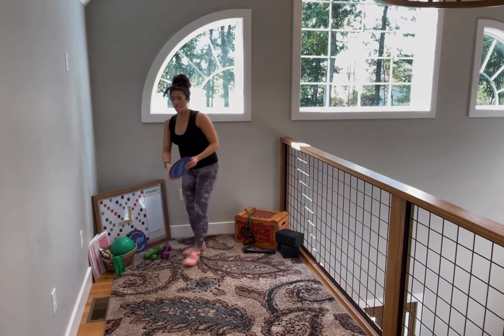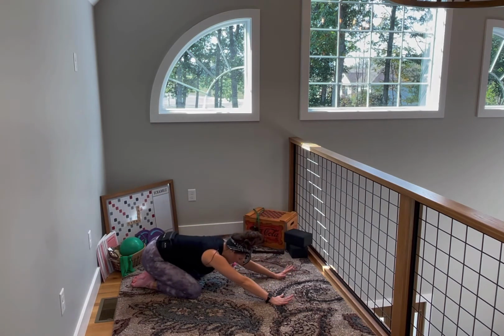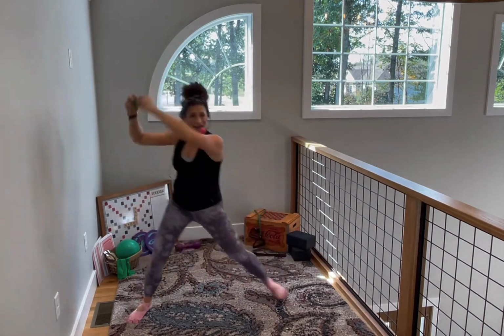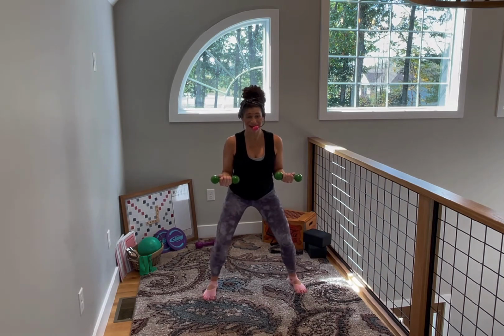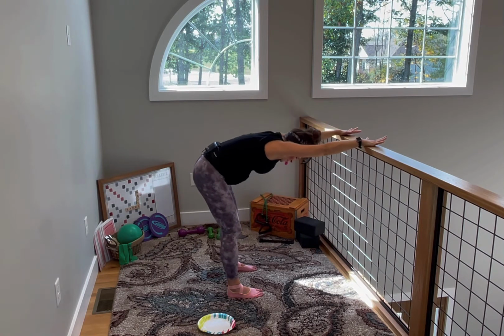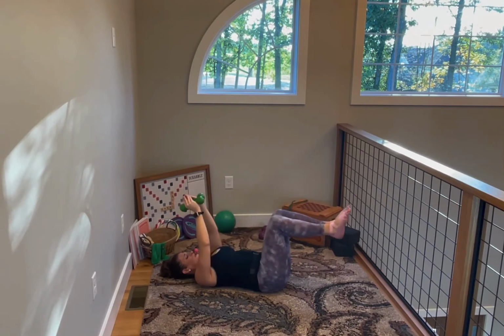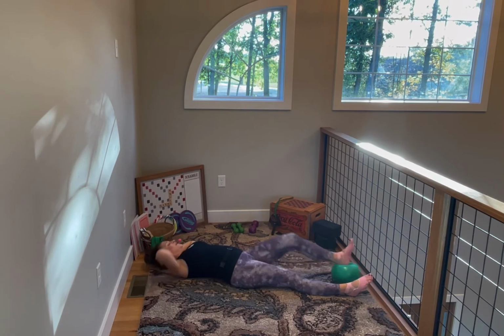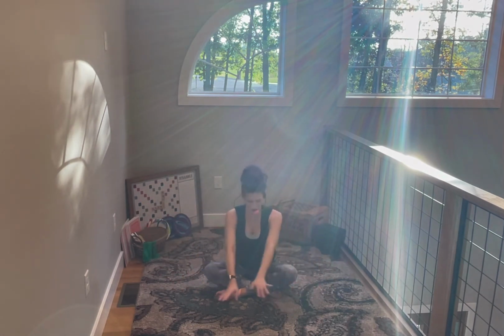BARRE PARTY OCTOBER/FALL